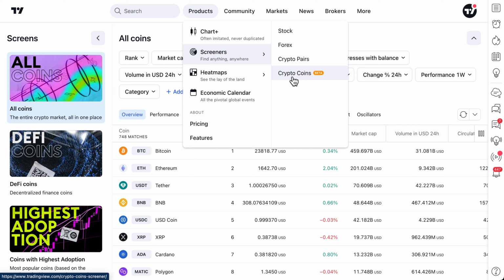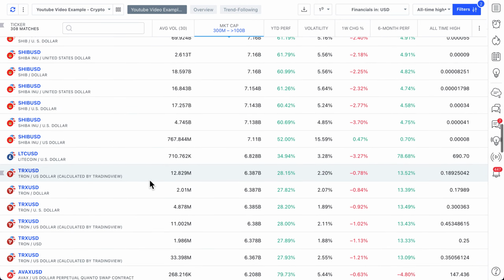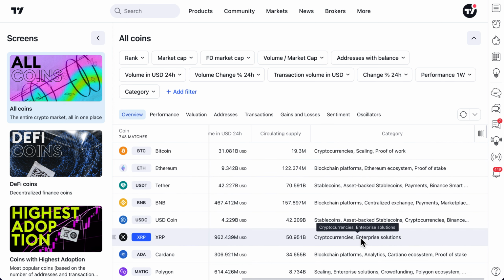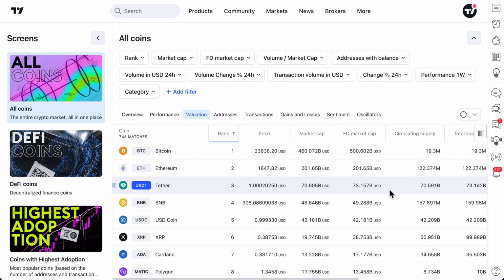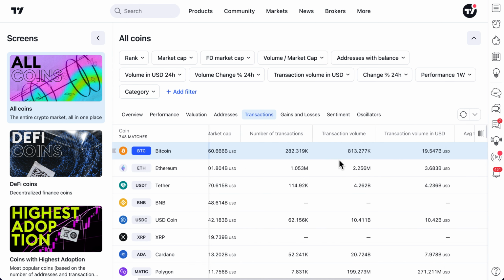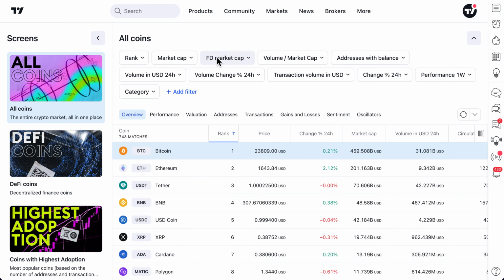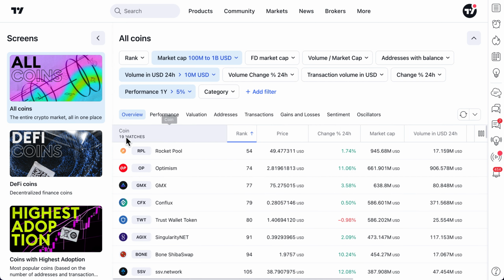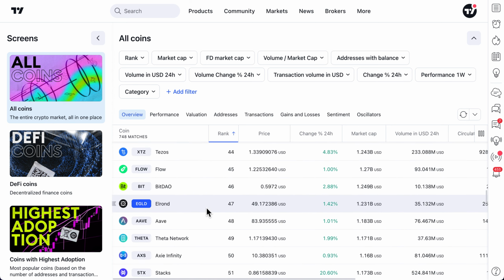Dive Deep Into Tokenomics With The Coins Screener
In this video we show you the crypto coins screener, which is currently in beta. We would love to hear your feedback in the comments below. The crypto coins screener will help you do deep research into specific coins rather than by tradable pairs.

The crypto coins screener is used to look at individual coins, the fundamentals of those coins, and other tokenomics specifically related to that coin. It also sorts each coin by market cap and other metrics like transactions, sentiment, and more.

We've made videos about the crypto pairs screener so please check those out if you are looking to scan for all pairs, across all exchanges and varieties including BTCUSD, BTCETH, and more.

Please remember our crypto coins screener is still in beta so please send us your best feedback.